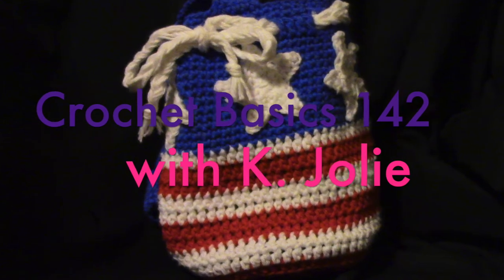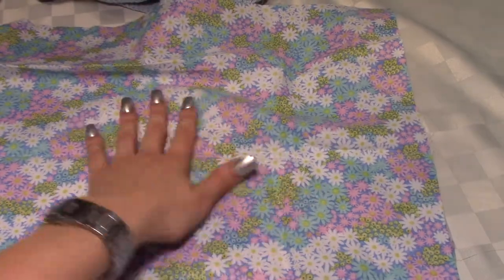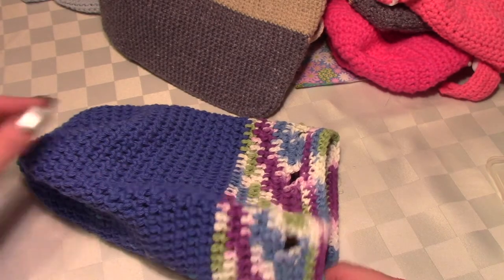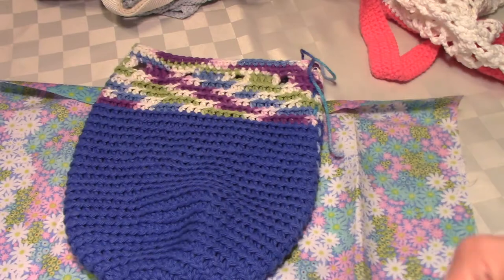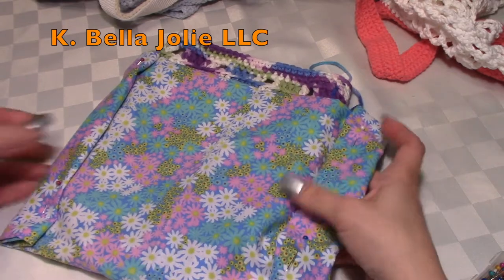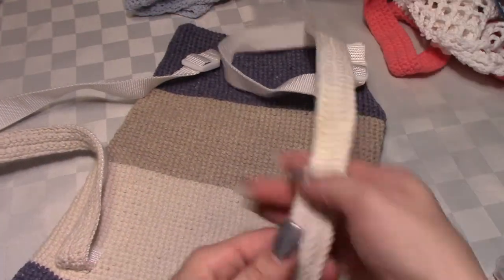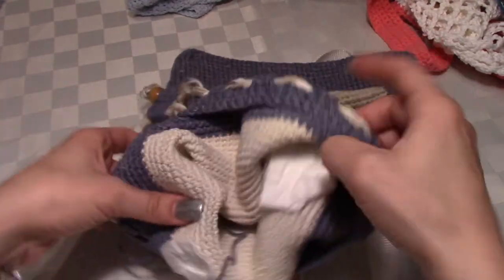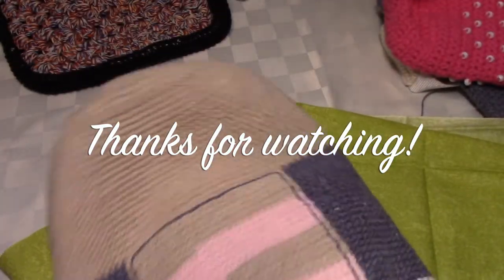Crochet Basics 142 New Tips on lining totes backpacks purses bags New K Bella Jolie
Crochet Basics# 142 By K. Bella Jolie LLC 2018. Tips on Lining tote bags and backpacks. Making straps and how to line different types of Crochet and Knit bags.